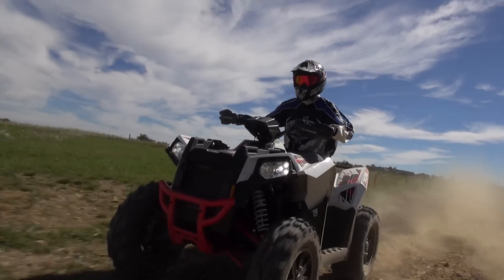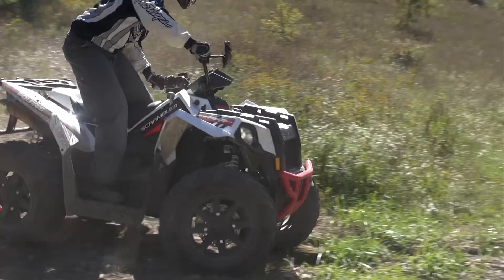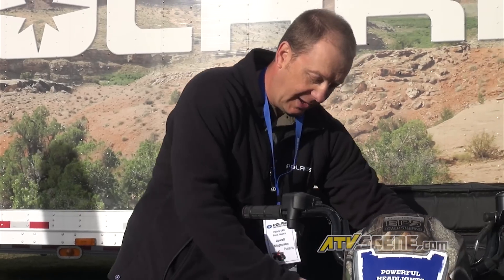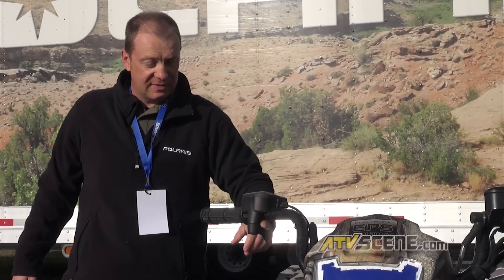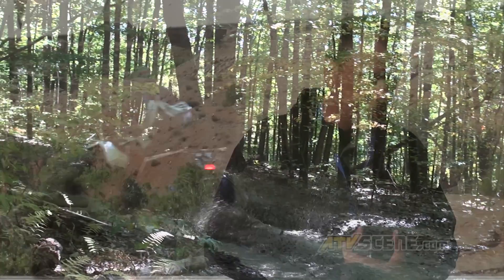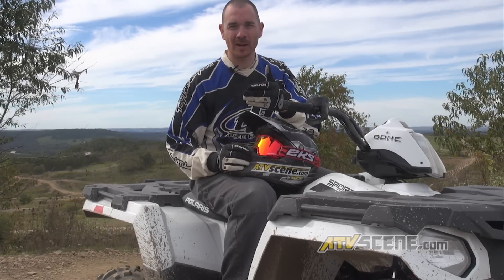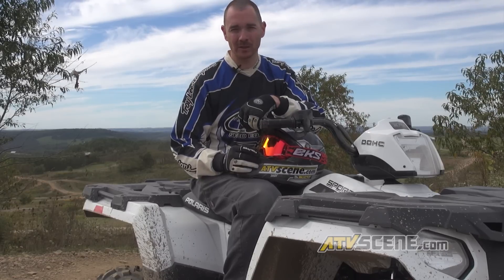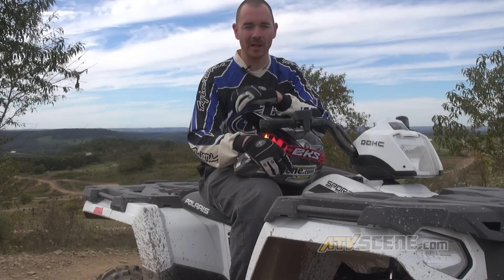2014 Polaris Sportsman 570 Review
Polaris put their RZR 570 Pro Star engine in the all-new Sportsman, an entry-level ATV that provides a big bang for an affordable buck.